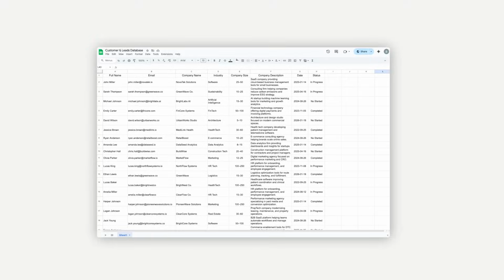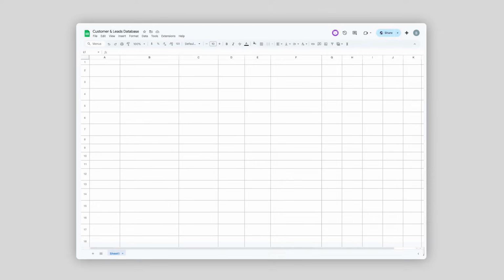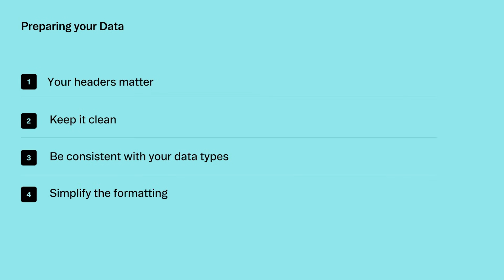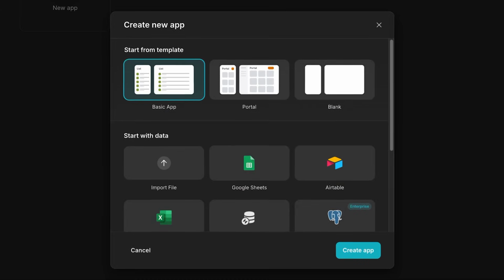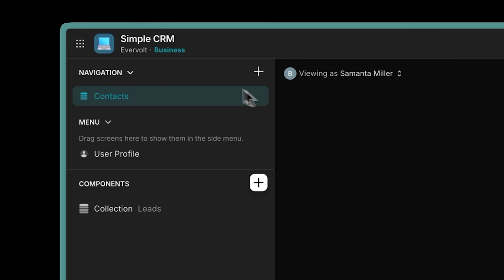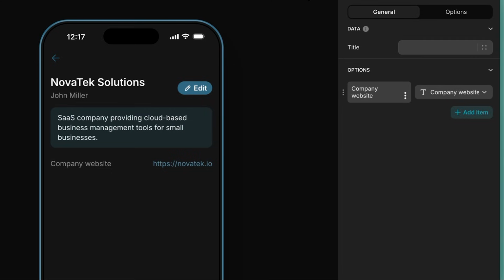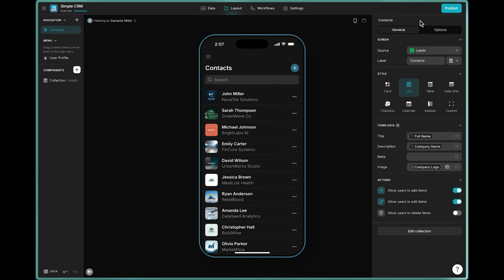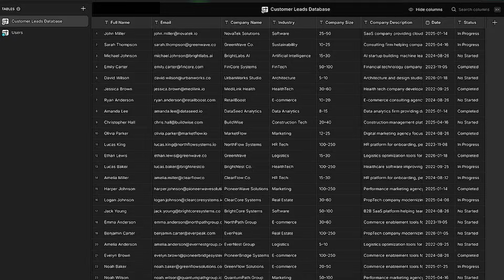Google Sheets to App in Minutes [Glide Classic]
Turn your Google Sheet into a real app with Glide in this step-by-step tutorial. We'll start from a simple spreadsheet and show you exactly how to connect it to Glide, design your screens, and publish a polished, shareable app. No coding required.

In this video, you'll learn how to:
- Prepare your data in Google Sheets so Glide can read it cleanly
- Connect your spreadsheet to Glide as the data source for your Glide Classic app
- Build views, filters, and layouts that make your data easy to explore
- Add basic actions and workflows so your Glide Classic app feels interactive and useful
- Publish and share your Google Sheets–powered app with your team or clients

Whether you're running a simple CRM, a project tracker, or any list-based workflow, this walkthrough will help you move beyond spreadsheets and give your users a real app experience — while still keeping all your data in Google Sheets.